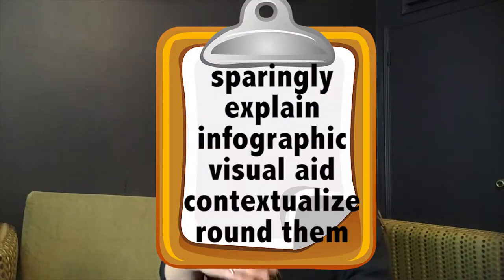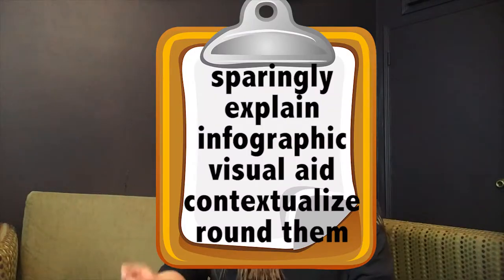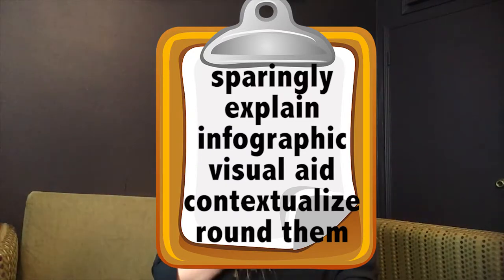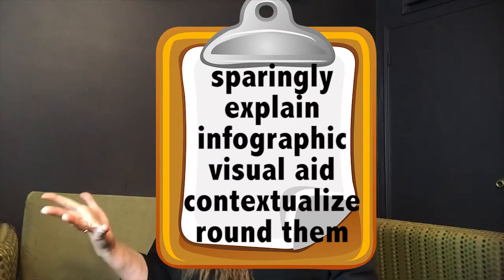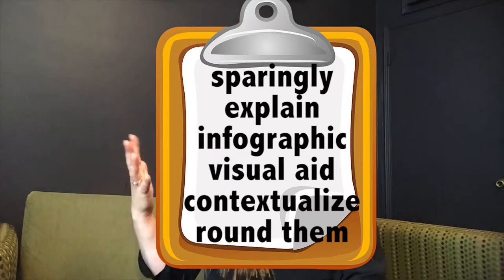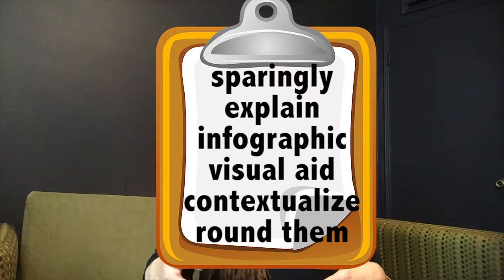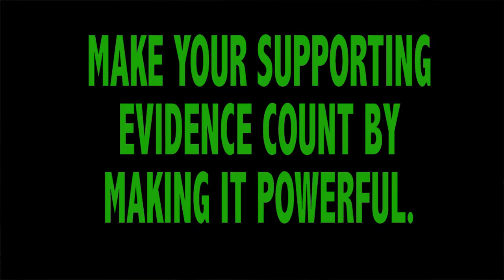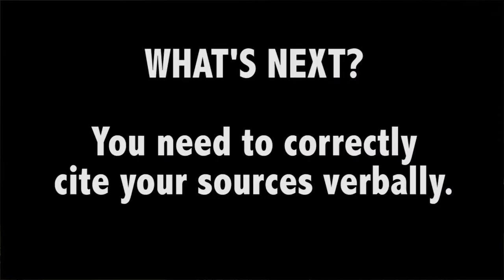Supporting Evidence :Bright Ideas in Public Speaking with DR. SUNNY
Do you have lots of great ideas but need a little help finding evidence to support them-this one's for you.
THE BIGGEST DIFFERENCE BETWEEN PUBLIC SPEAKING AND EVERYDAY CONVERSATION IS THAT GIVING A SPEECH REQUIRES A LOT OF PREPARATION AND IT IS MUCH MORE FORMAL.  PART OF THAT FORMALITY IS YOU NEED TO HAVE SUPPORTING EVIDENCE AT YOUR COMMAND TO SUPPORT YOU IDEAS--OR YOUR MAIN TALKING POINTS.
A GOOD PLACE TO START AFTER WRITING OUT YOUR THREE MAIN TALKING POINTS IN COMPLETE SENTENCES IS TO FIND SUPPORTING EVIDENCE FOR EACH POINT.

BEST PRACTICES WOULD BE TO FIND A VARIETY OF SUPPORTING EVIDENCE FOR EACH TALKING POINT.  IT’S BETTER TO HAVE TOO MUCH INFORMATION THAN NOT ENOUGH.

FIRST, TRY DEFINING A TERM FOR THE AUDIENCE.  MAKE SURE YOU’RE ALL ON THE SAME PAGE ABOUT WHAT YOU’RE TALKING ABOUT BY DEFINING IT WITH INFORMATION FROM THE MOST CREDIBLE SOURCE YOU CAN FIND. HINT--THAT IS PROBABLY NOT AN ONLINE DICTIONARY BUT RATHER A PROFESSIONAL OR GOVERNMENT ORGANIZATION.

NEXT, FOR EACH TALKING POINT, FIND AN EXAMPLE.  GIVE THE AUDIENCE AN EXAMPLE OF WHAT YOU’RE TALKING ABOUT IN A SINGLE SENTENCE.  THIS NOT ONLY IMPROVES AUDIENCE COMPREHENSION BUT IT HELPS THEM CONNECT YOUR POINT TO THEIR REAL WORLD EXPERIENCE.

NEXT, TRY FINDING A STATISTIC THAT RELATES TO THE POINT YOU’RE TRYING TO MAKE.  A STATISTIC IS INFORMATION GIVEN NUMERICALLY. WHEN USING STATISTICS FOLLOW THREE KEY RULES--USE THEM SPARINGLY, TRY TO EXPLAIN THEM WELL--MAYBE EVEN WITH VISUAL AIDS LIKE INFOGRAPHICS--AND FINALLY THE LAST RULE: CONTEXTUALIZE YOUR EXAMPLE.  CONNECT IT TO YOUR SPEECH.  DON’T JUST GIVE THE EXAMPLE AND MOVE ON.

ANOTHER VERY EFFECTIVE TYPE OF SUPPORTING EVIDENCE IS TESTIMONY--EITHER EXPERT BY A CREDIBLE SOURCE OR PROFESSIONAL--OR PEER TESTIMONY FROM SOMEONE WHO CAN SPEAK TO HOW THEY HAVE EXPERIENCED YOUR TOPIC.  SOME PEER TESTIMONY CAN PLAY A LARGER ROLE IN YOUR SPEECH IF YOU SHARE A NARRATIVE OF SOMEONE’S EXPERIENCE OF YOUR TOPIC AS A DEVICE IN YOUR SPEECH--FOR EXAMPLE AN ATTENTION GETTER….OR AN EXTENDED EXAMPLE.

IF YOU DO A LOT OF RESEARCH, YOU’LL QUICKLY REALIZE THAT YOU MIGHT HAVE TOO MUCH INFORMATION FOR THE LENGTH OF YOUR SPEECH.  THAT’S OK.  REMOVE THE INFORMATION THAT DOESN’T ADVANCE YOUR PURPOSE AND YOUR TALKING POINTS LEAVING THE MOST POWERFUL EVIDENCE TO SUPPORT YOUR CLAIMS.

ONCE YOU’VE ADDED YOUR SUPPORTING EVIDENCE TO YOUR MAIN POINTS, YOU’RE READY FOR THE NEXT STEP.  PLANNING HOW YOU WILL VERBALLY CITE YOUR SOURCES.